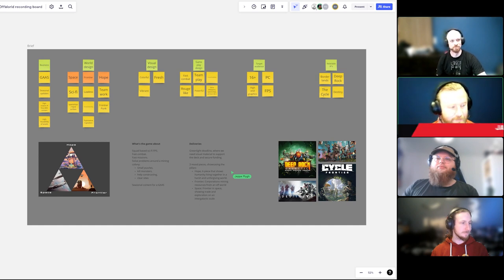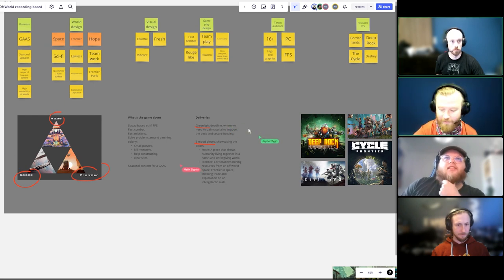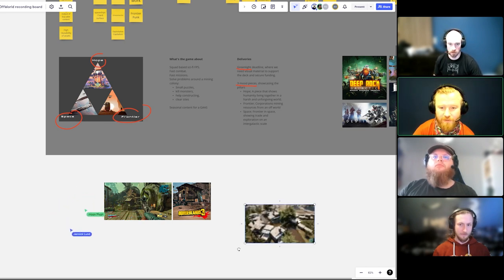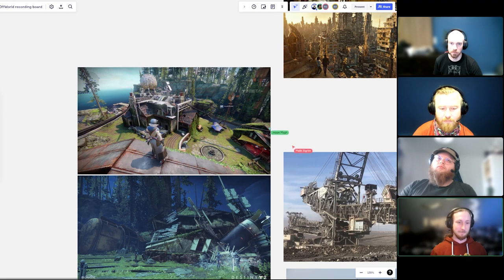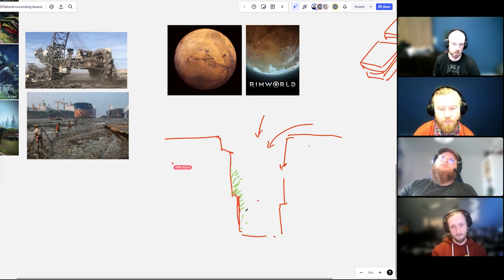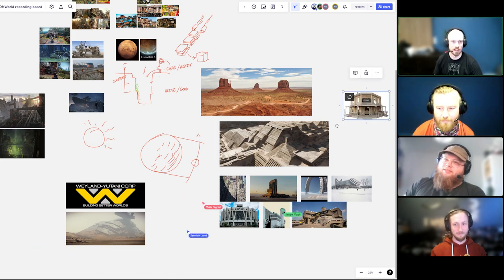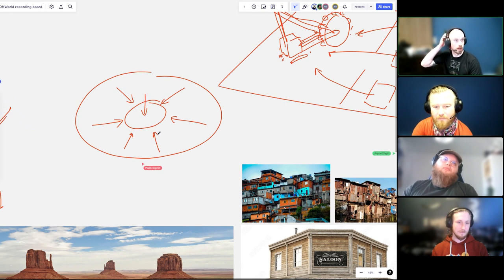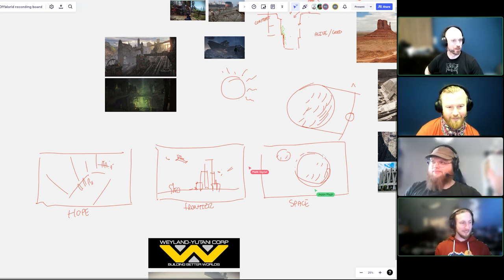Part 2 - The Brainstorm - OffWorld Concept Art Tutorial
In Part 2, we’re joined by Jeppe and Malik and we’ve just had our first call with The Client. We’re kicking off the project by analysing the brief, relevant references, and our conversation with The Client and using it all as a base of our initial brainstorm. We have 3 concepts to do, and 3 concept artists do to them, so we match up the concept needed with the strengths of the artists and get a composition and idea going for each.